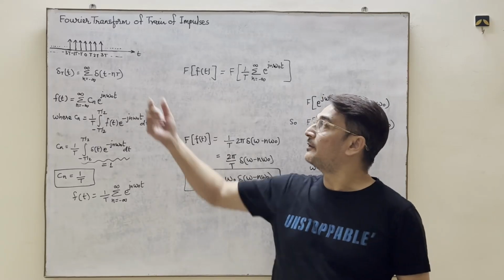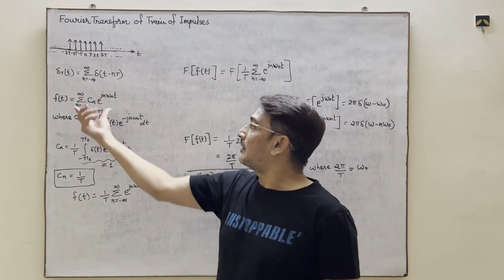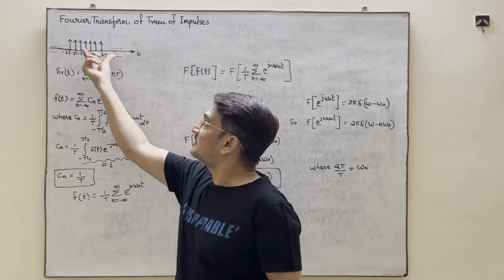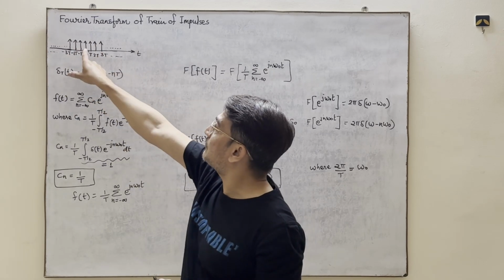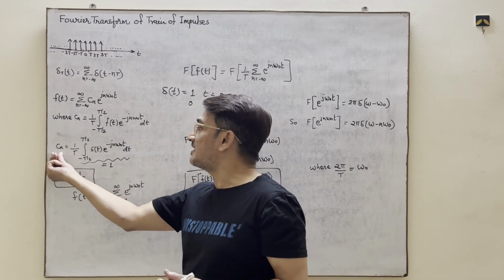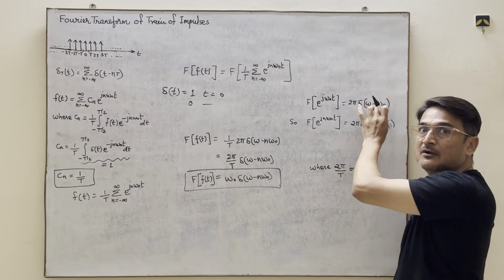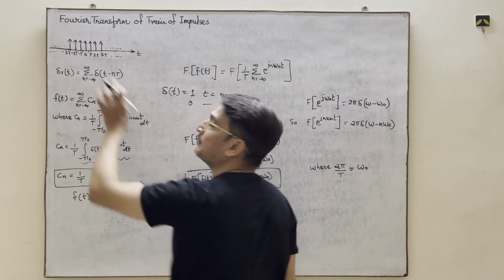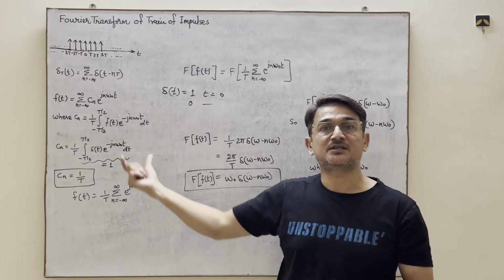Fourier Transform of Train of Impulses | Analog and Digital Communication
train of impulses are basically continuous impulse which are existing in a fixed interval between -infinity to + infinity, it is a periodic function so to calculate the fourier transform first we need to form the function using fourier series and then the fourier transform of the calculated function is obtained.